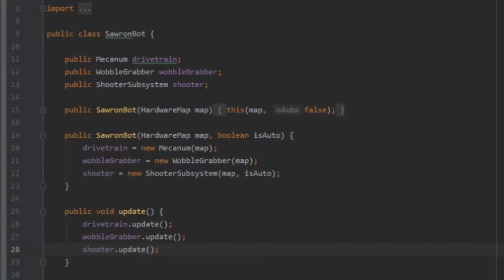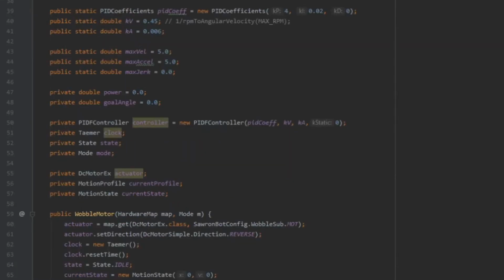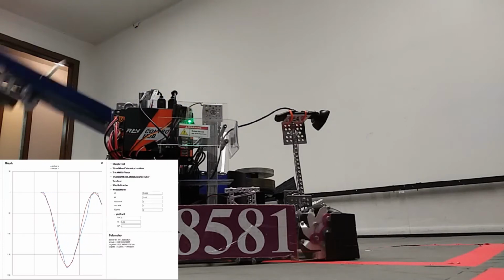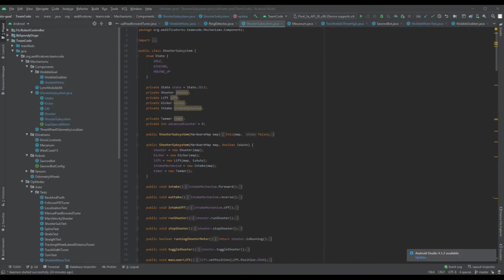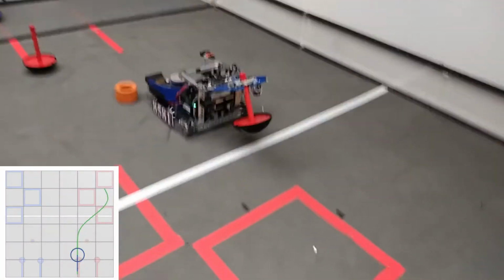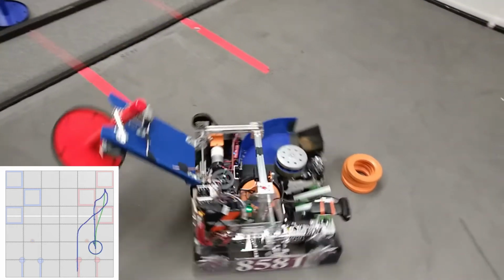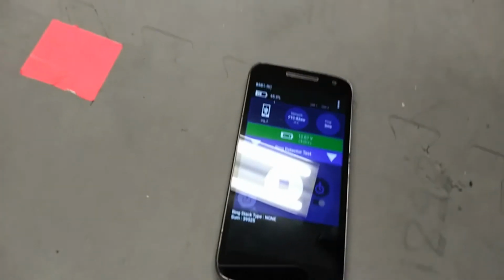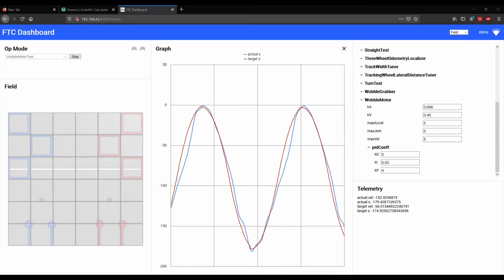8581 Control Award Video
Flying Pig Ohio FIRST Tech Challenge Qualifier Control Award Video